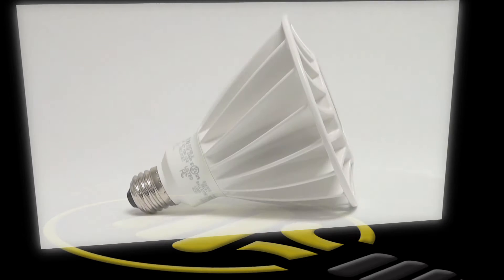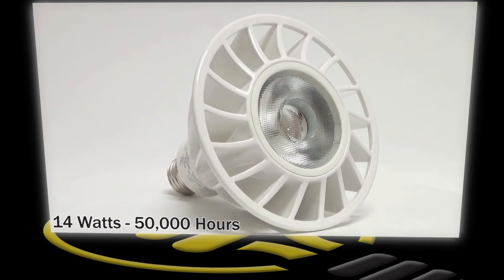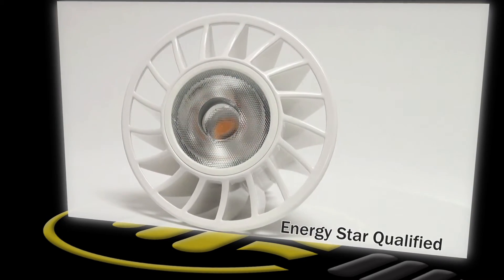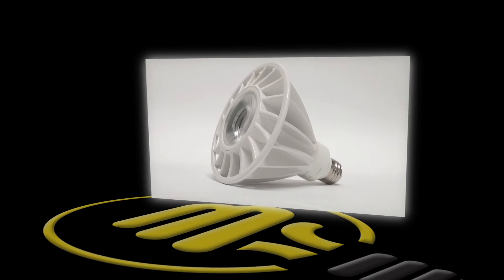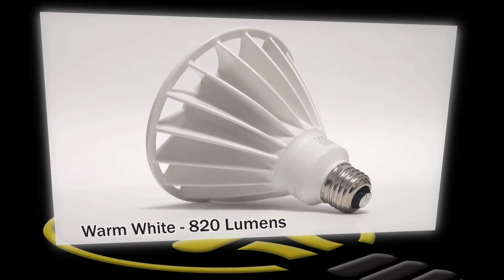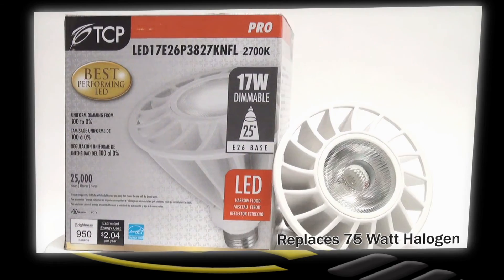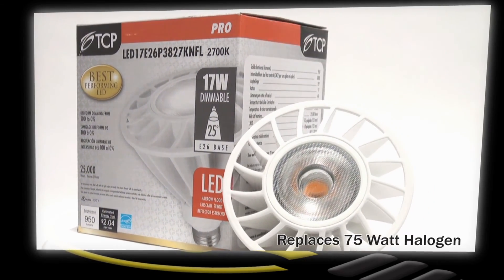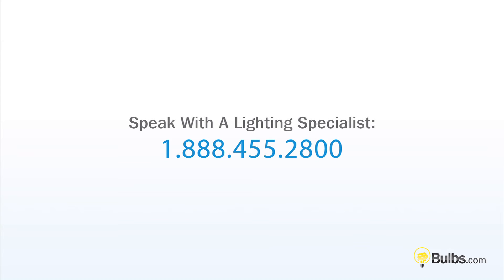TCP LED PAR30